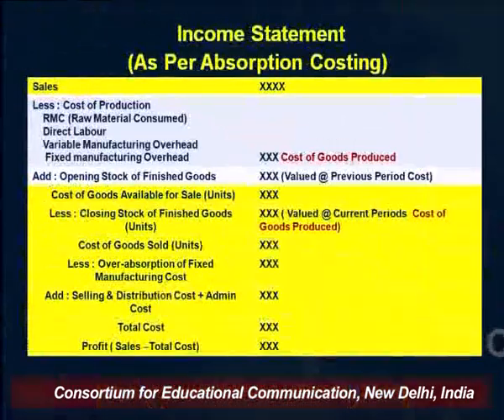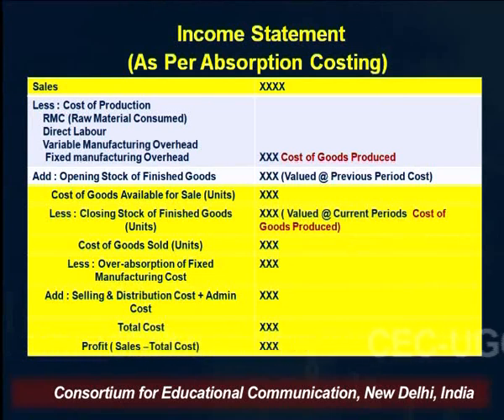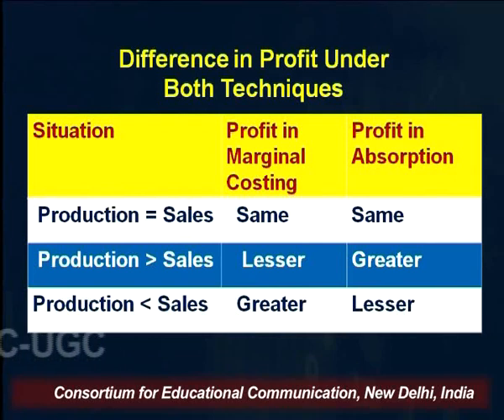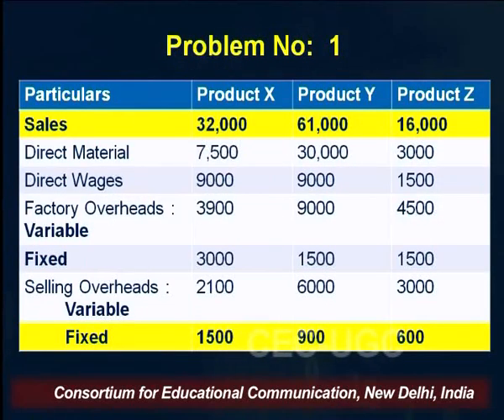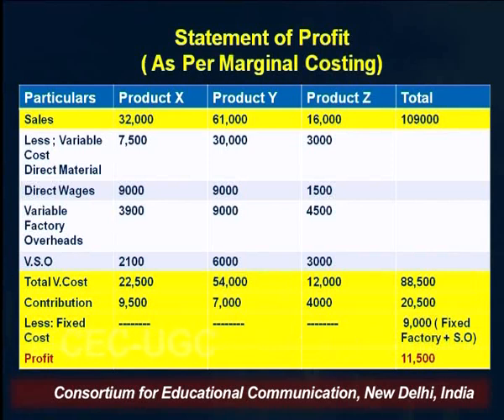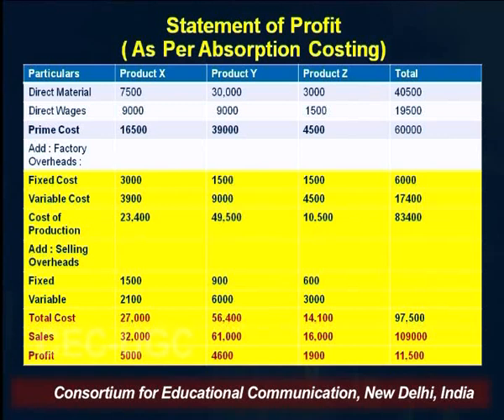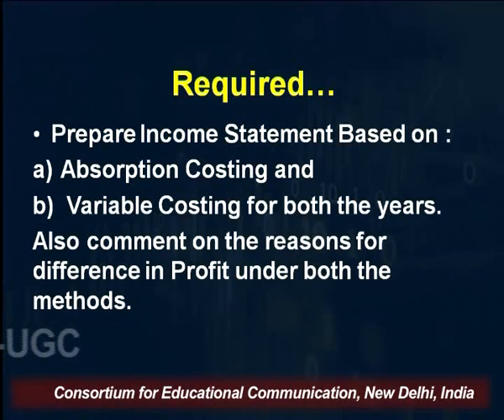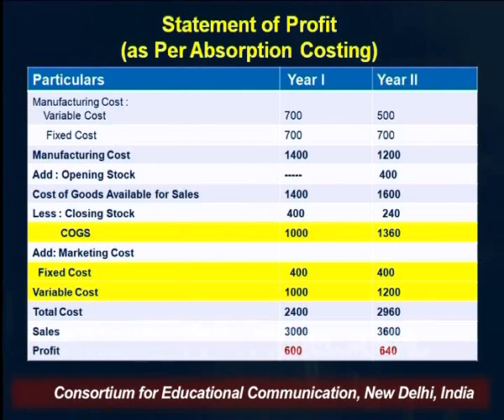Absorption Costing Vs Marginal Costing - II ( Understanding the Difference )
This Lecture talks about Absorption Costing Vs Marginal Costing - II ( Understanding the Difference ).